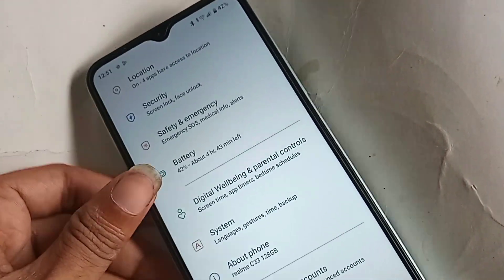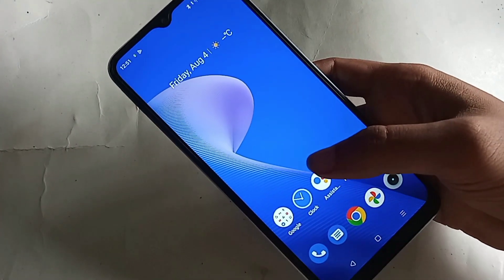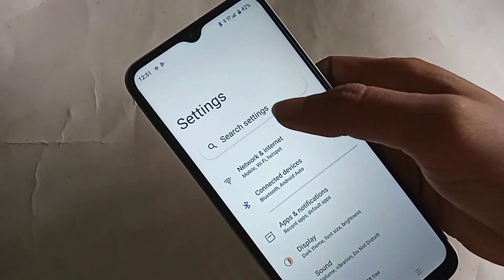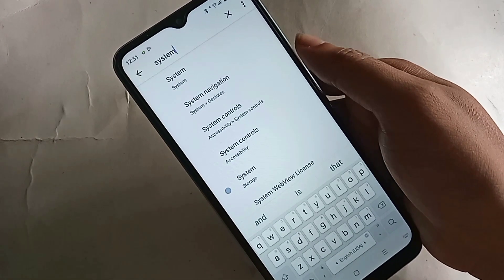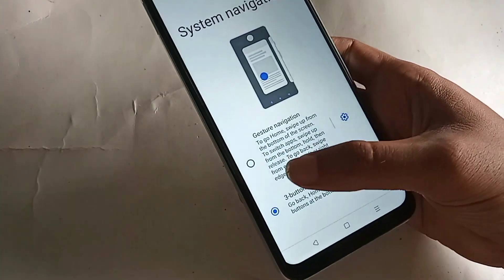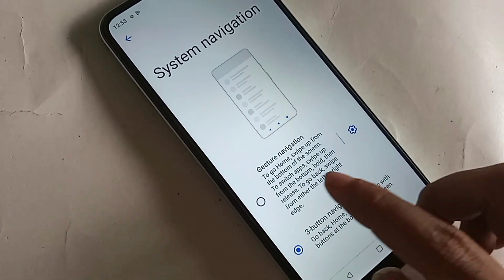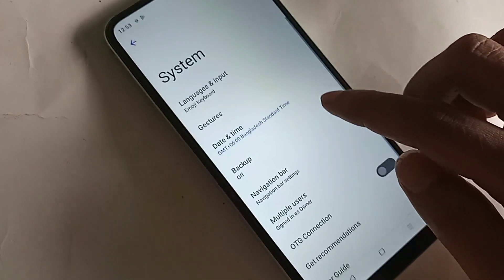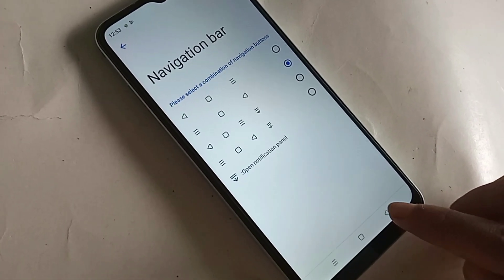Realme c33 Back button not show // How to change back button in realme c33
How to change navigation bra in realme c33 phone. and i will also show you today how to hide back button home scroll button and layout button in this phone. if you want to change or hide button in this phone go to setting and hide or change button in this phone.